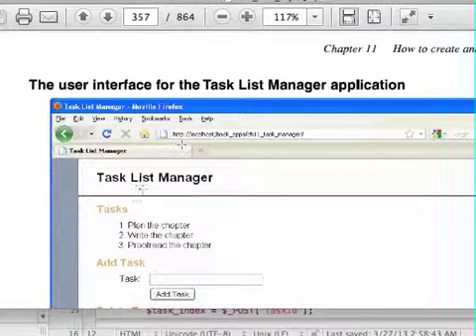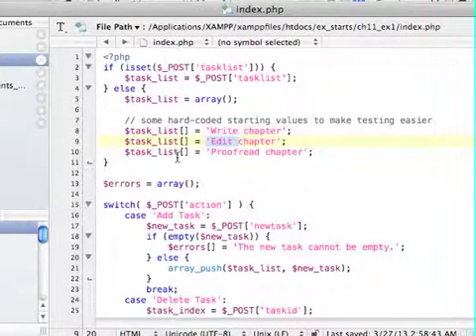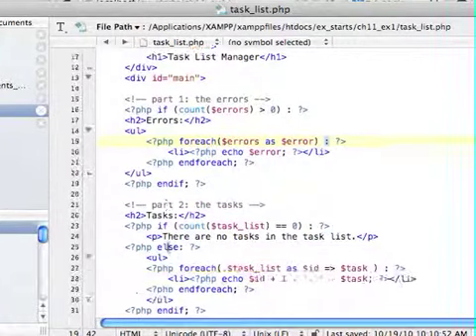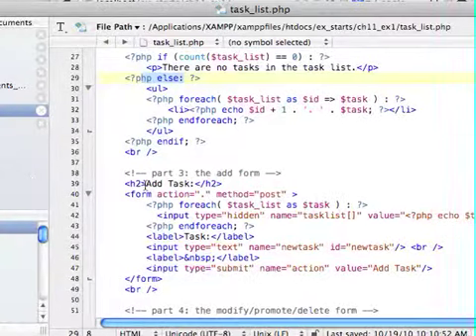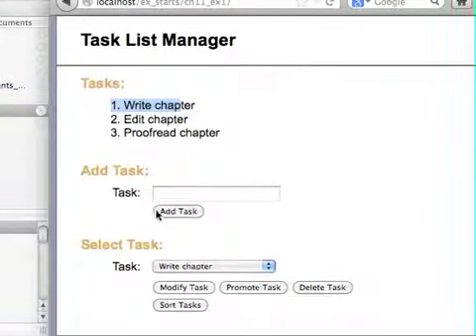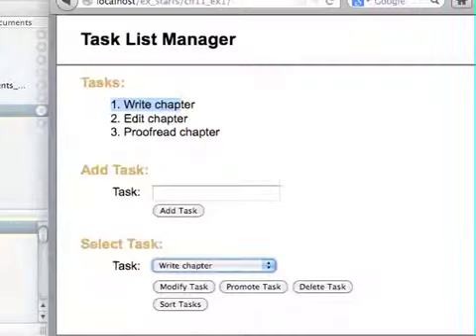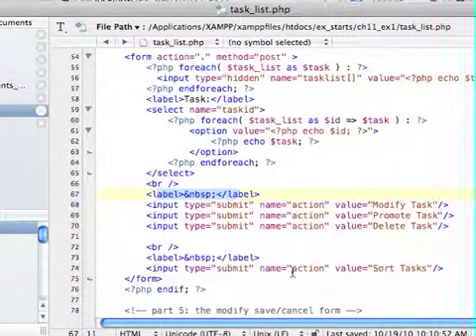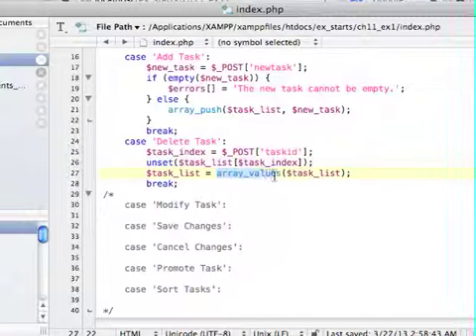cha11_ex1_qt Start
Chapter 11, start of ex1 explained for online cs145, PHP programming with MySQL, Ohlone College,